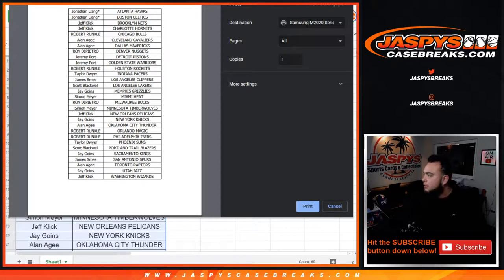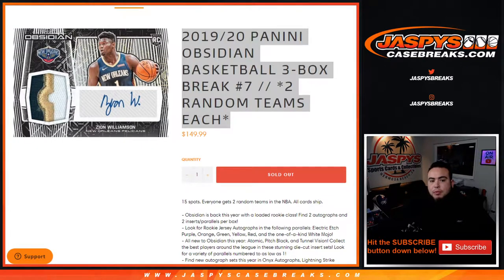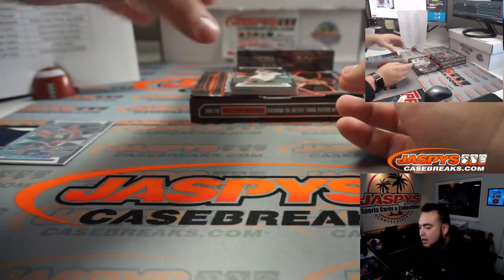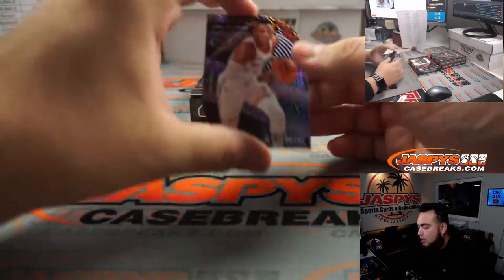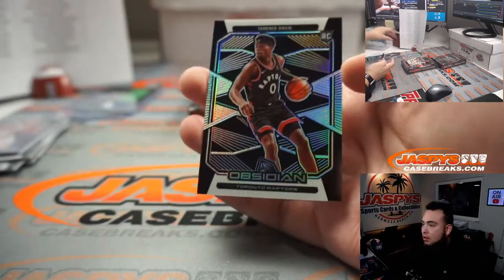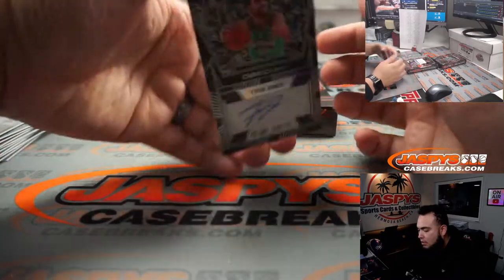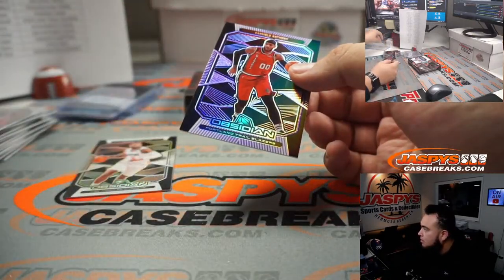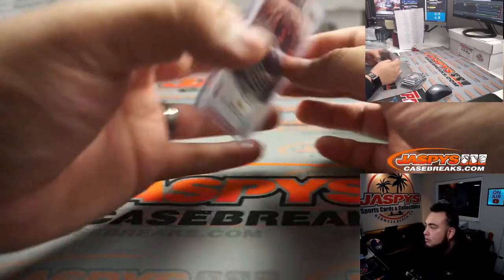M. 2/1/21 - 2019/20 PANINI OBSIDIAN BASKETBALL 3-BOX BREAK #7 // *2 RT*